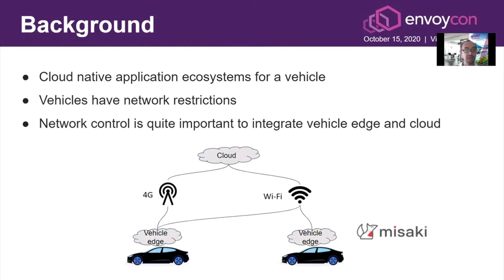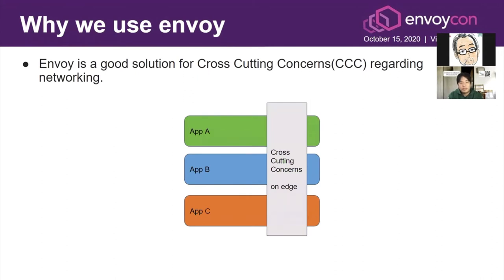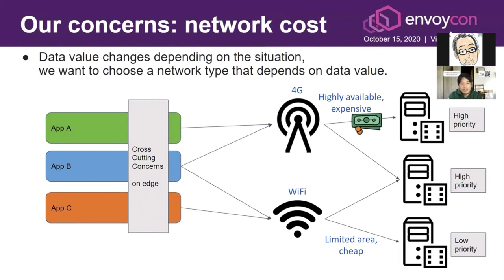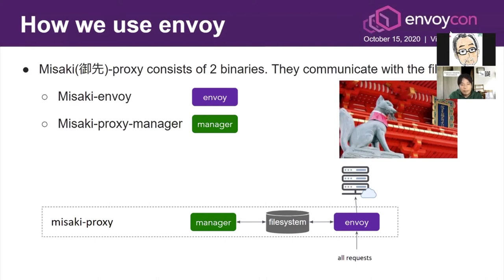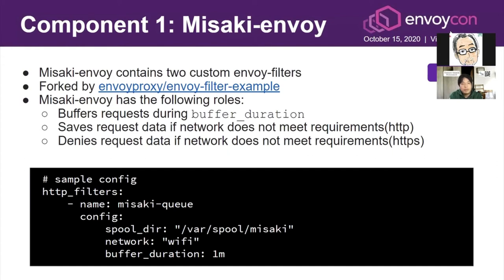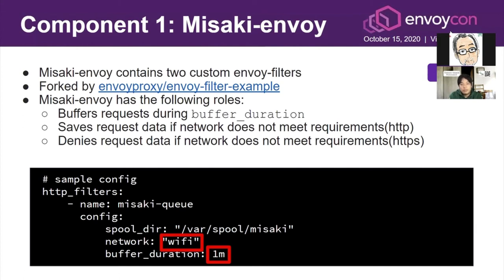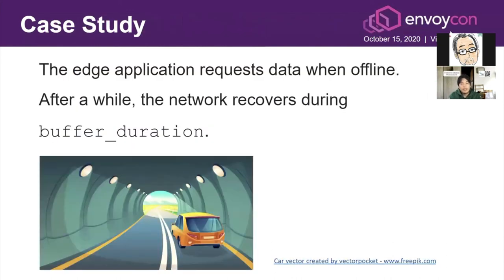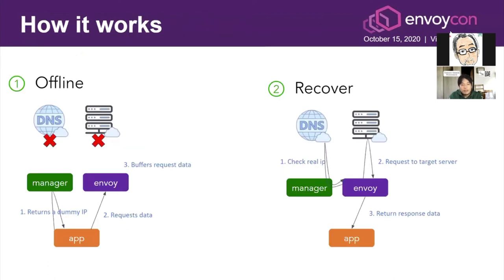Creating request buffering filters for edge devices - Seiichi Koizumi, Tomoya Amachi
We are developing a proxy for edge devices that work on an unstable network. Using custom envoy-filters.This session will speak how to manage request data when changed network interfaces and network statuses.

Our proxy use cases on the following lines:

1: Run applications that do not suppose in an unstable network onto vehicles. Even if the network is unstable, misaki-proxy buffers the request in a queue. So that the application does not need to add retransmission processing.

2: Upload large files only when vehicles are connected to a WiFi network. 3G/4G network is more expensive than WiFi. Therefore, only with WiFi can you be able to request large amounts of data. You can set the type of network you want to use for each destination domain.